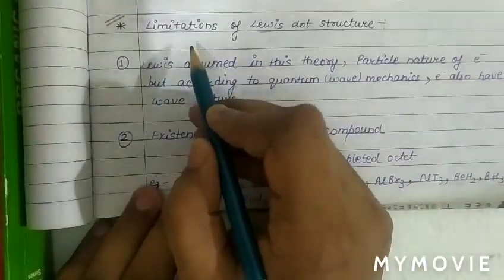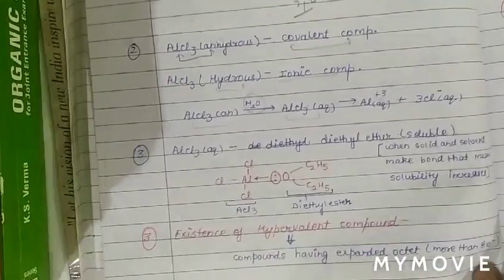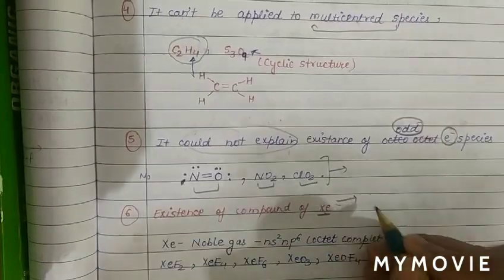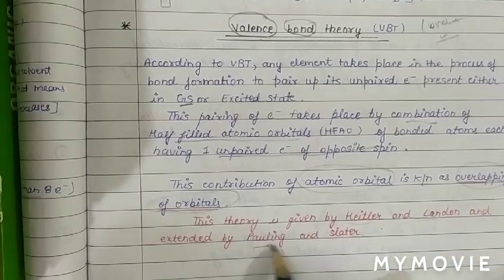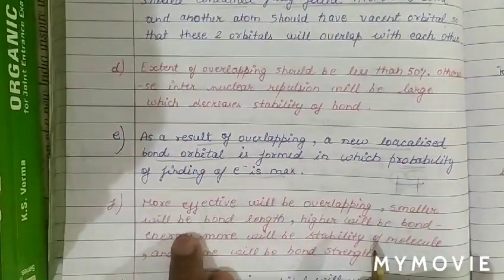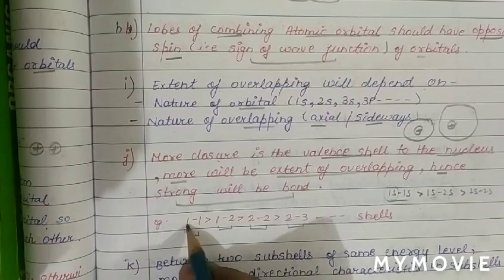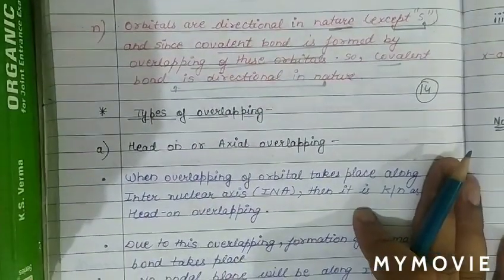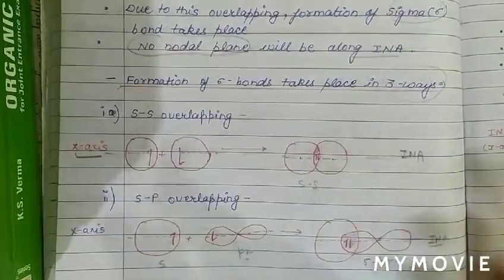CHEMICAL BONDING , PART - 6 LIMITATIONS OF LEWIS THEORY AND INTRO OF VBT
LIMITATIONS OF LEWIS THEORY AND INTRO OF VALENCE BOND THEORY